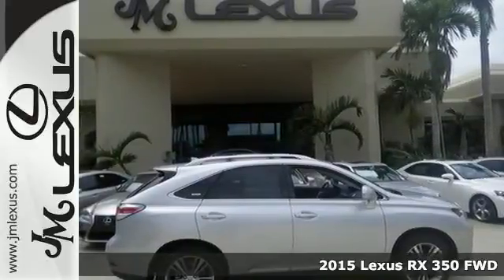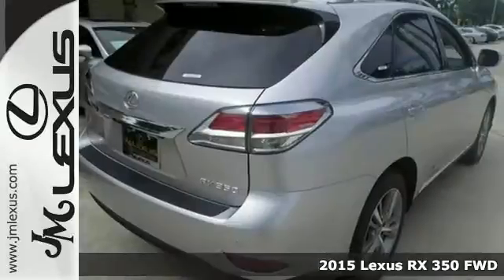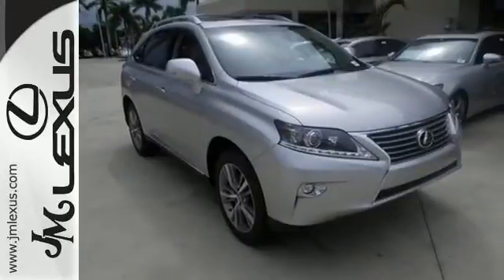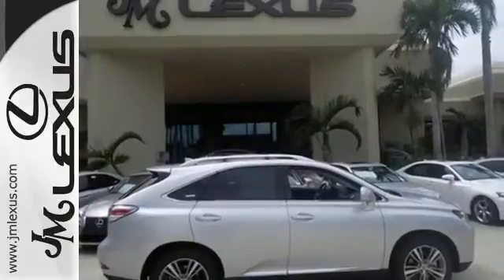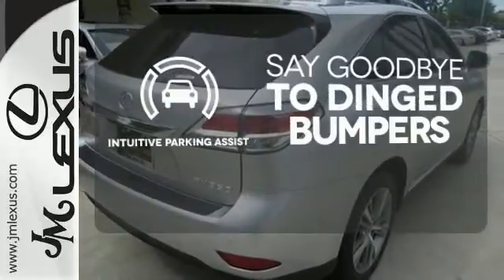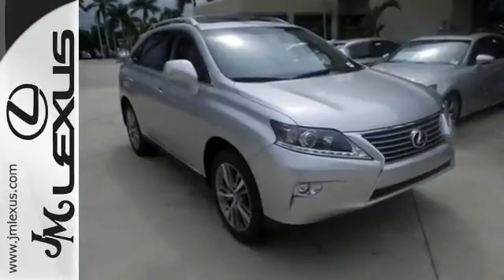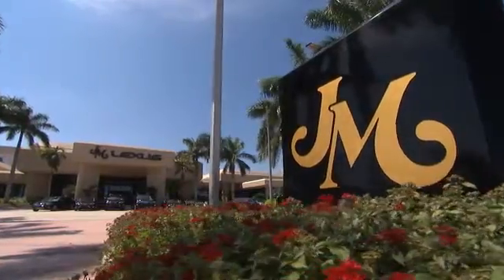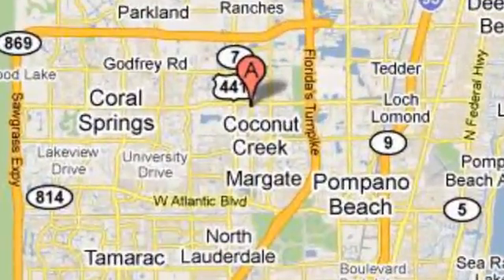New 2015 Lexus RX 350 FWD Margate FL Ft-Lauderdale, FL #51293 - SOLD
Year: 2015
Make: Lexus
Model: RX 350 FWD
Trim: WGN 4X2
Engine: 3.5L V6
Transmission: Automatic 6-Speed
Color: Silver Lining Metallic
Interior: Lt. Gray Leather Ebony Bird's Eye Maple
Stock #: 51293
VIN: 2T2ZK1BA0FC165750
You are currently viewing a new 2015 Lexus RX 350 FWD with JM Lexus the #1 Volume Lexus Dealer since 1992! Thank you for your interest. We look forward to working with you. Stock #: 51293 Exterior: Silver Lining Metallic Interior: Lt. Gray Leather Ebony Bird's Eye Maple Trim: WGN 4X2 JM Lexus 5350 West Sample Rd Margate FL 33073

Address:
5350 W Sample Rd